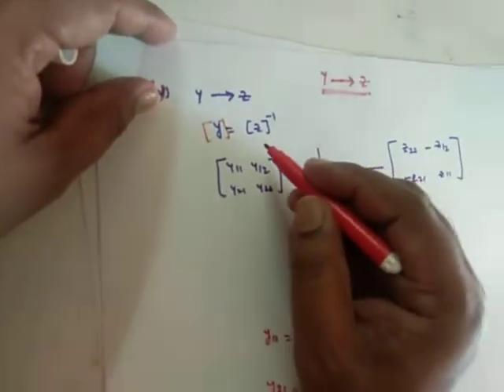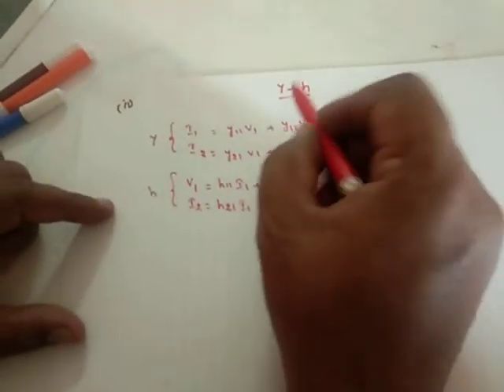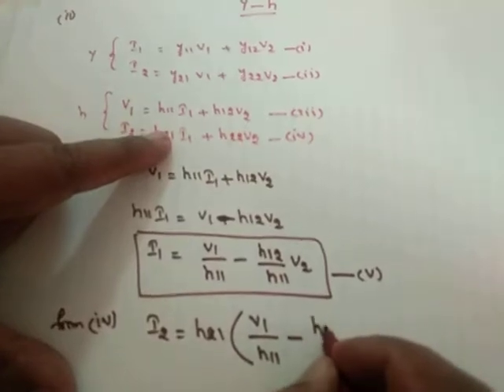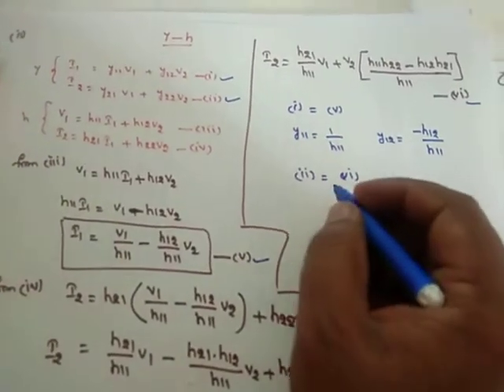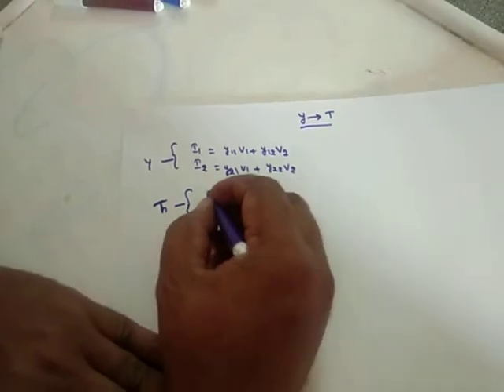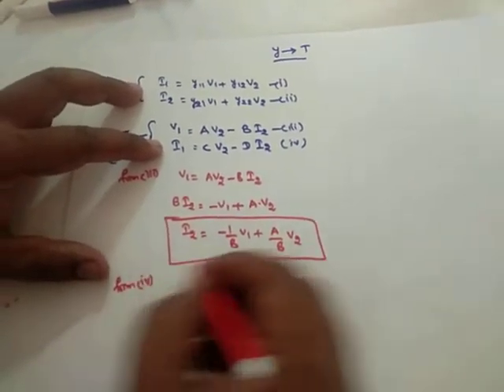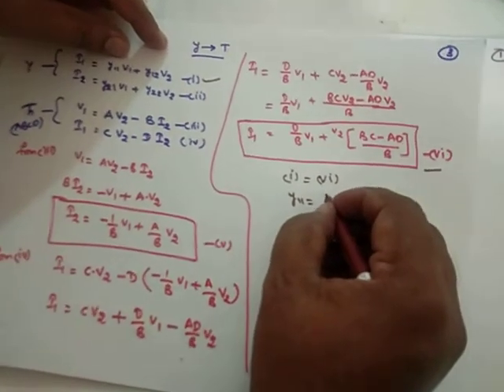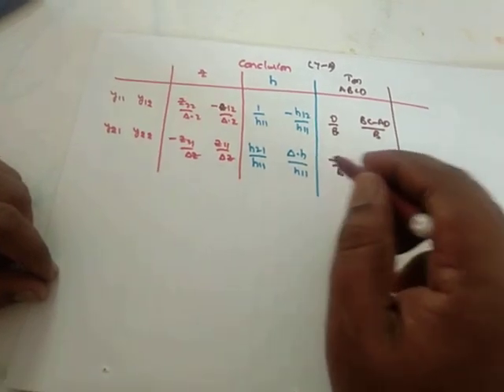Y-parameters interms of Z, h and T-parameters.